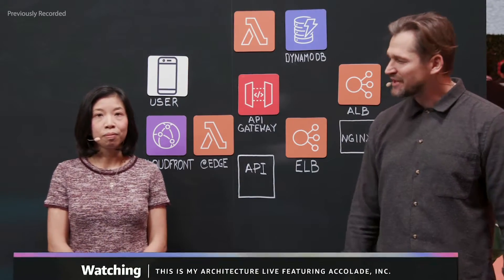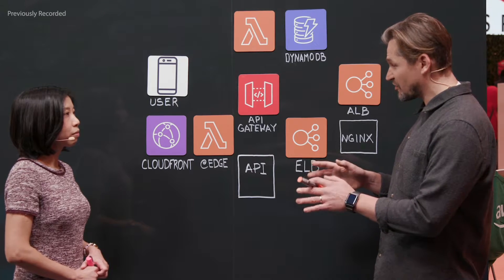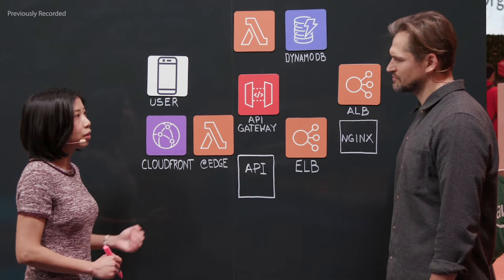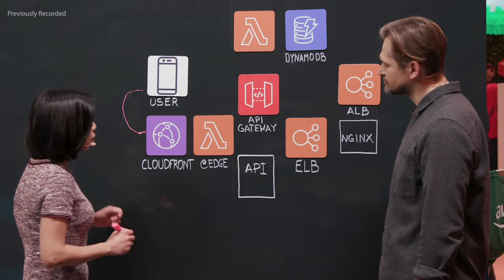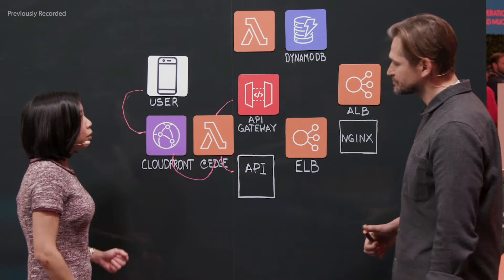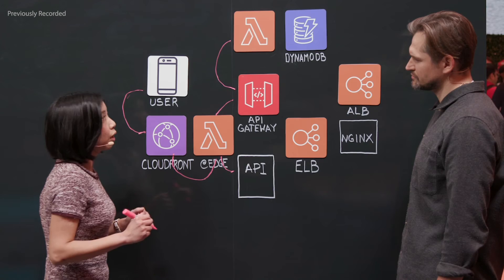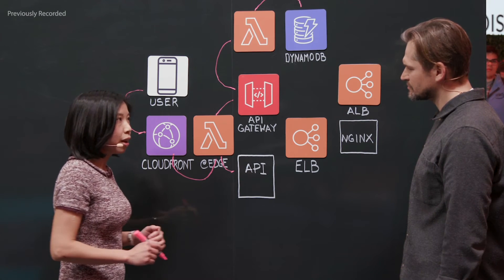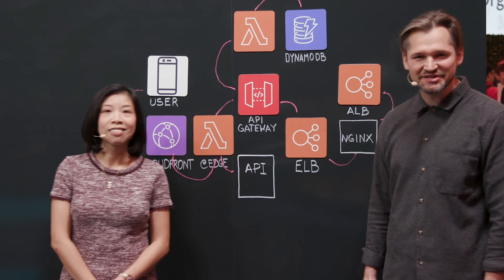Accolade: Security and Operational Excellence in Healthcare (LIVE)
With cutting-edge technology like serverless on AWS, Accolade connects personal health data, employer programs, and wellness tools to provide personalized health and benefits solutions for employees. Accolade moved toward a serverless approach centered on Amazon API Gateway, AWS Lambda, AWS Lambda@Edge, and Amazon CloudFront to complement their use of containers. Minhui Burket, Senior Software Engineer at Accolade, explains how AWS has enabled Accolade to modernize its services, reduce cost, and improve security.